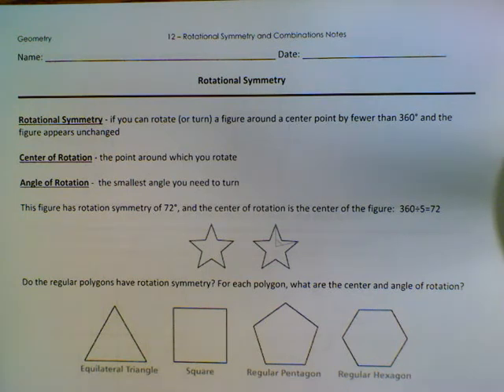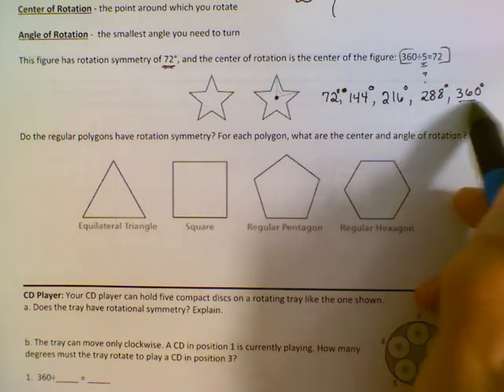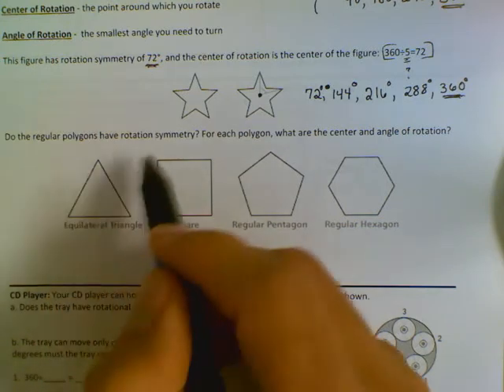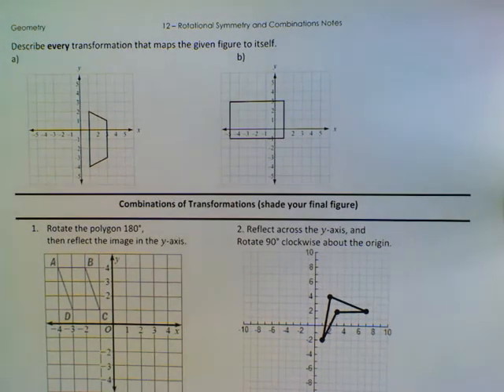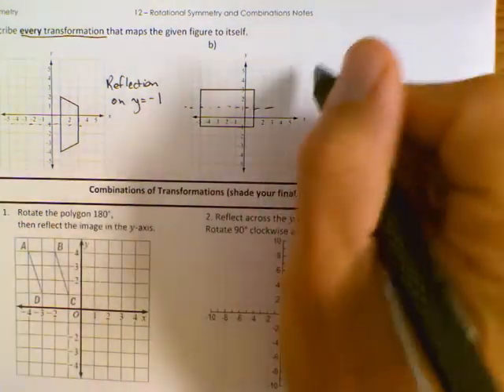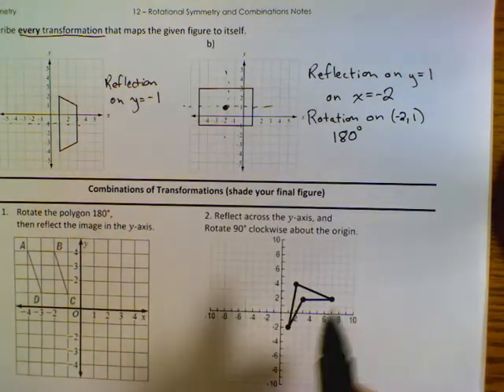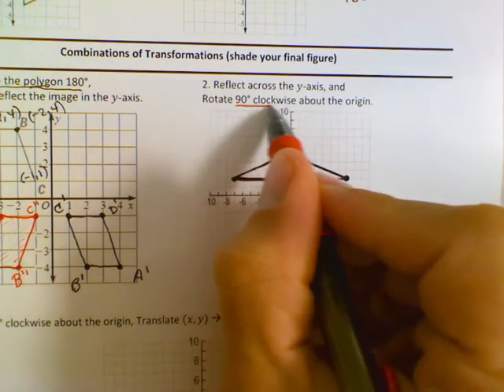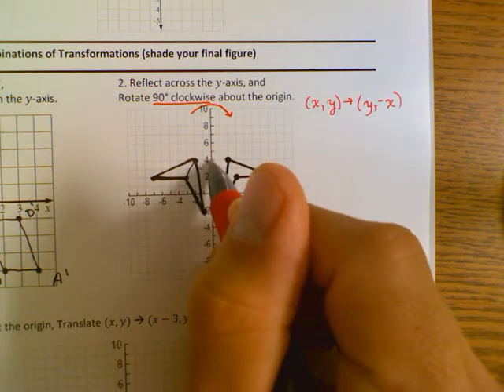Rotational Symmetry and Combinations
In this video, we discuss rotational symmetry, what it means to be a regular figure, and how to perform multiple transformations on the coordinate plane.